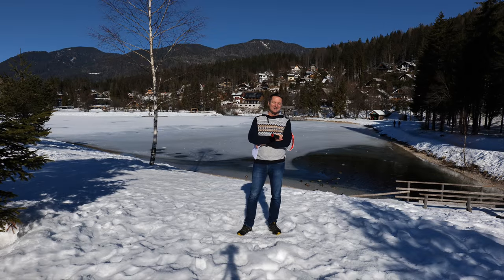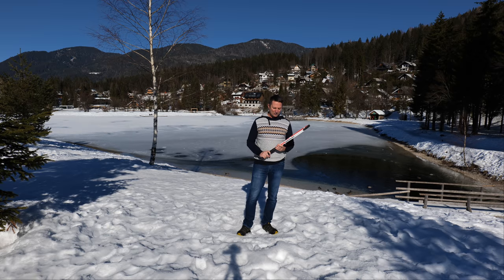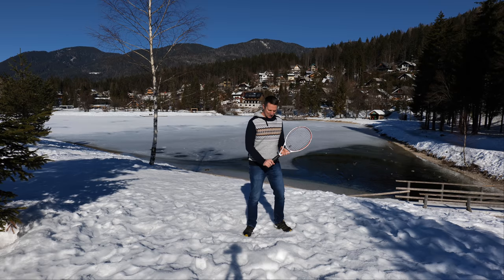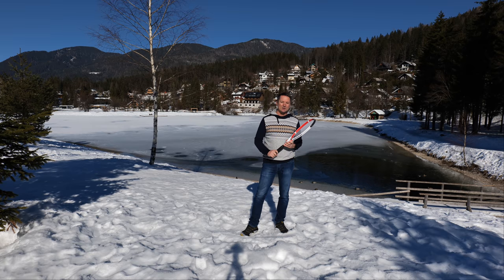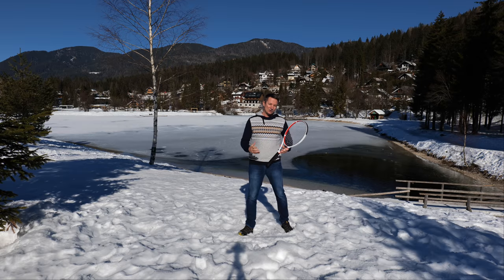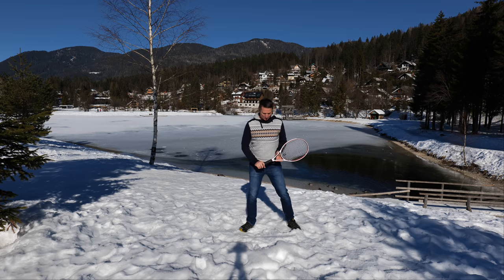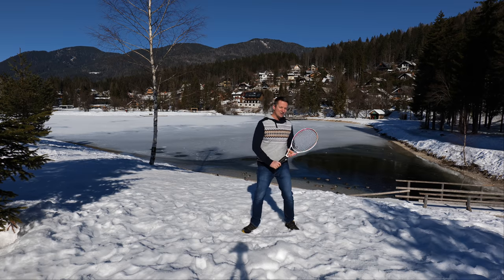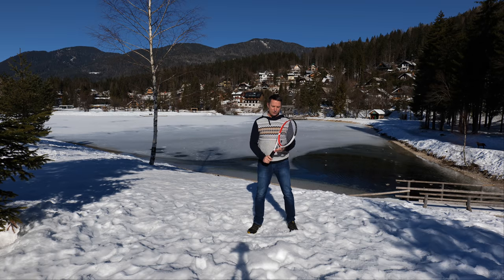Which Tennis Return Of Serve Grip Is Best?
Tennis players often wonder what is the best grip for returning serves. Here's a question I received from one such player:

When waiting to return serve, should the grip you wait with be:

A. Your forehand grip (shifting to the backhand grip with the aid of your left hand if the ball comes to the backhand)

B. Your backhand grip because more serves are hit to my weaker side (shifting to the forehand grip if the ball comes to the forehand)

C. A Continental Grip while planning to shift to a forehand grip or shift to a backhand grip once you realize to which side the serve is coming.

While you may want to hear a straight answer from me I can't really give you one because all three options are possible.

But I will give you the pros and cons of each return of serve grip variation so that it's easier for you to decide which option suits you best.

0:00 Intro
1:17 Forehand Grip For Returns
3:21 Backhand Grip For Returns
6:12 Continental Grip Pros And Cons